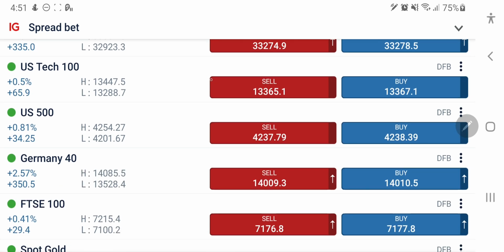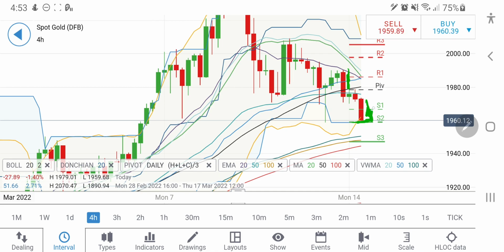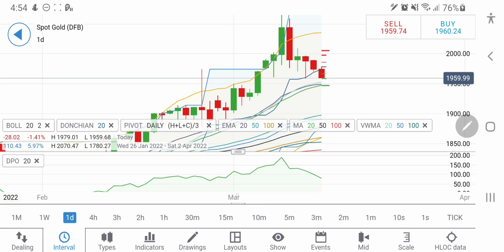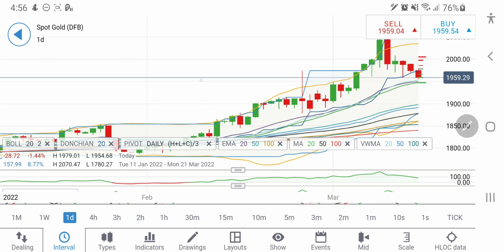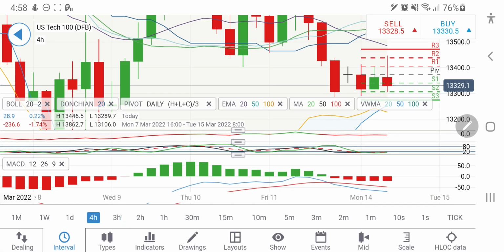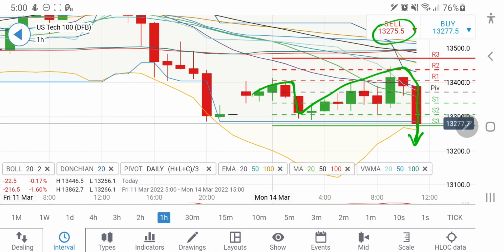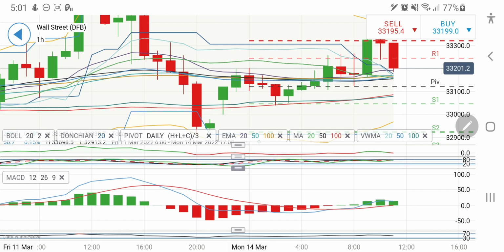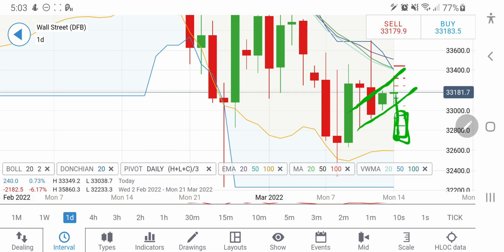Gold, US30 & NASDAQ100 Day TRADING on NFP- Live Technical Analysis & Trading Strategy 14 March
Join me in today's video to cover the Dailyanalysis and predictions of Nasdaq100 & US30 XAUUSD for 14th March 2022